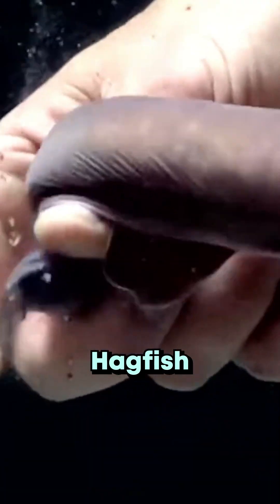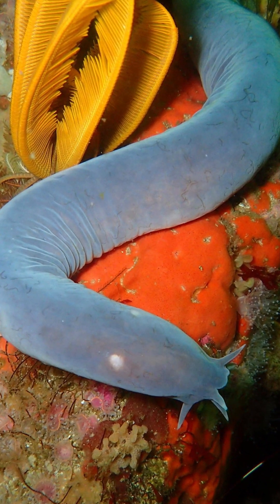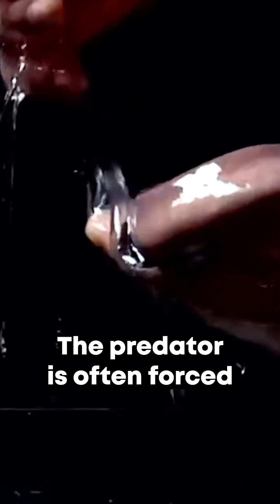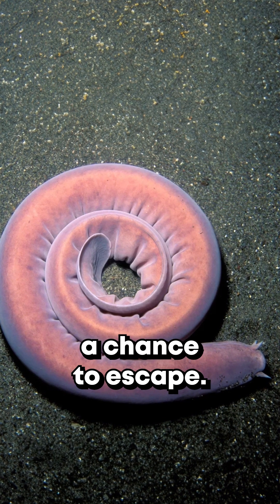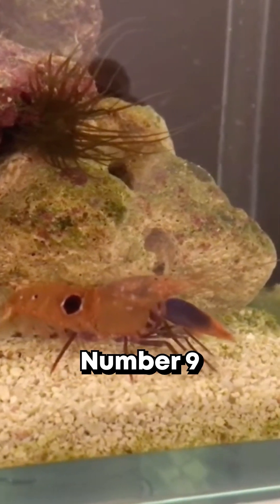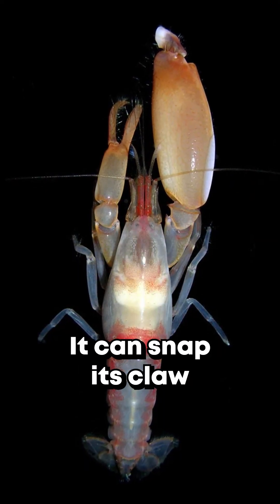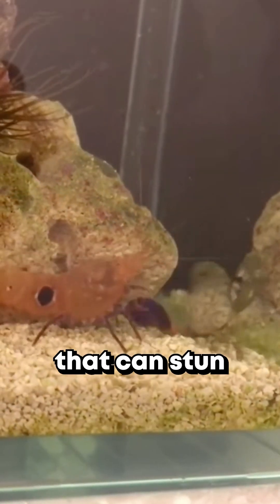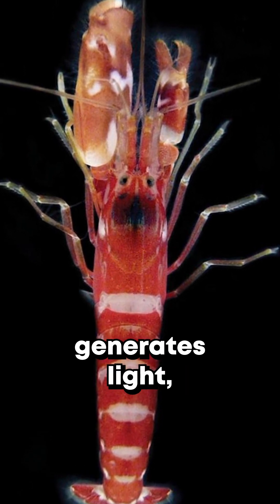15 Mind-Blowing Animal Defenses That Will Leave You Speechless! (Part 4)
Creating a list of the top 15 surprising animal defense mechanisms involves highlighting some of the most unique and effective survival strategies in the animal kingdom. Here’s a well-researched list, with each fact double-checked for accuracy:

Hairy Frog (Trichobatrachus robustus)

This frog breaks its own bones to produce claws that puncture their way out of the frog’s toe pads, acting as a defense mechanism against predators.
Texas Horned Lizard (Phrynosoma cornutum)

It can shoot blood from its eyes, up to a distance of five feet, to confuse predators.
Sea Cucumbers

They can expel their internal organs to entangle and confuse predators. The organs are later regenerated.
Bombardier Beetles (Pheropsophus verticalis)

They eject a hot, chemical spray from their abdomens, which can reach temperatures of up to 100 degrees Celsius, to deter predators.
Porcupines

They have sharp quills that they can release when threatened. These quills get embedded in the predator, causing injury and infection.
Mimic Octopus (Thaumoctopus mimicus)

It can imitate the shape and color of other sea creatures like lionfish and sea snakes to scare off predators.
Opossums

They play dead when threatened. This act can last from a few minutes to several hours, making predators lose interest.
Malaysian Exploding Ants (Colobopsis saundersi)

They sacrifice themselves by exploding and releasing a sticky, toxic substance when the colony is under attack.
Pistol Shrimp (Alpheus bellulus)

It snaps its claw shut so rapidly, it creates a bubble that implodes, producing a loud noise and shockwaves to stun or kill nearby prey.
Hagfish

They produce copious amounts of slime to clog the gills of predatory fish.
Eastern Indigo Snake (Drymarchon couperi)
It uses mimicry, hissing and vibrating its tail in dry leaves to mimic a rattlesnake when threatened.
Pufferfish
When threatened, pufferfish inflate themselves rapidly, making themselves much larger and harder to eat.
Electric Eels (Electrophorus electricus)
They generate powerful electric shocks up to 600 volts to stun predators and prey.
Cuttlefish
They use rapid changes in skin color and pattern to confuse predators and communicate with other cuttlefish.
Skunks
They spray a foul-smelling liquid from glands near their anus. The smell can be detected by humans from up to 1.5 miles away.